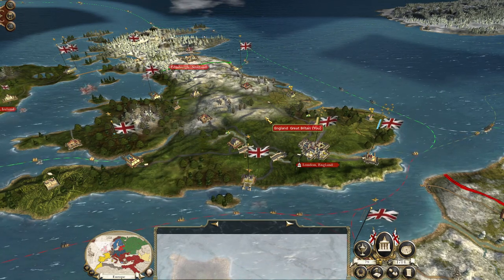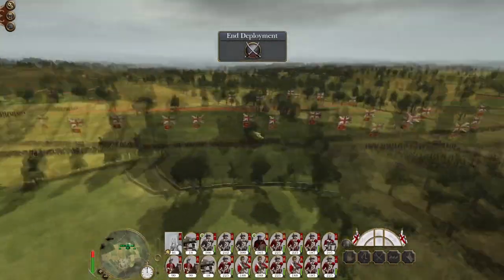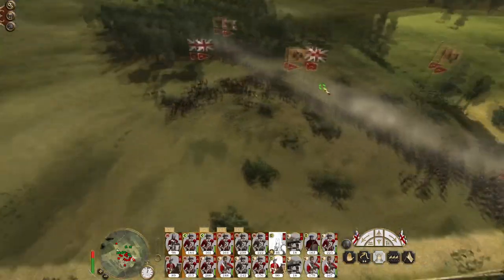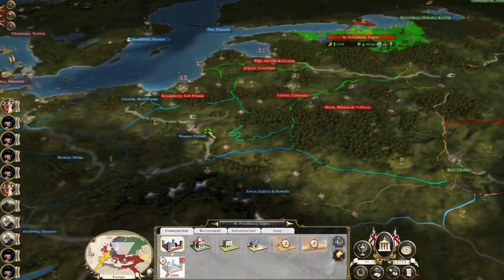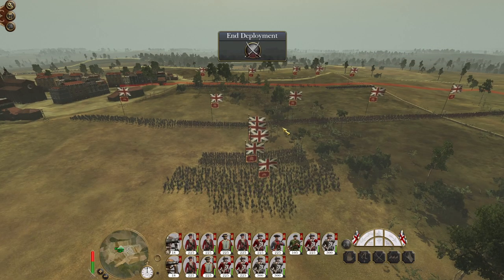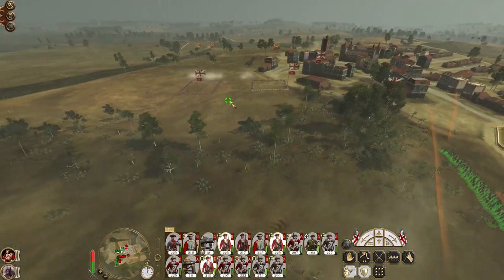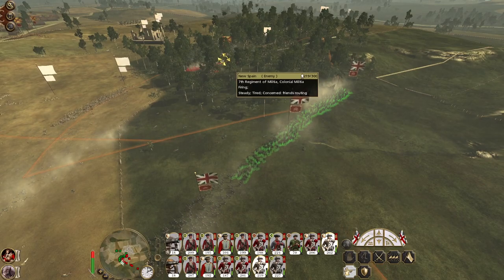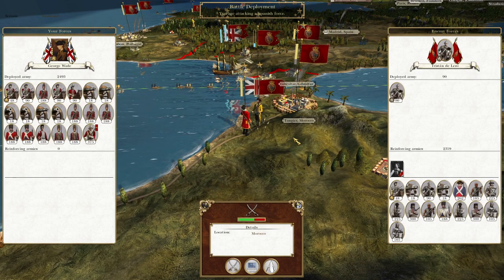Let's Play Empire Total War: DM - Great Britain #23 - Venezuelan Landing!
Hey guys, welcome to the next episode of my Empire Total War Lets Play as Great Britain - in this episode we capture Caracas and create a new base in South America!